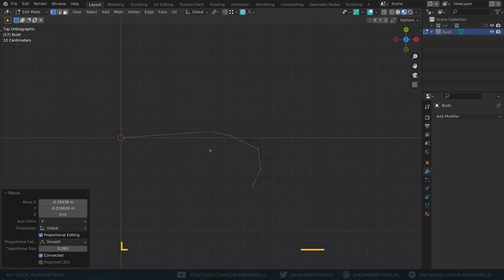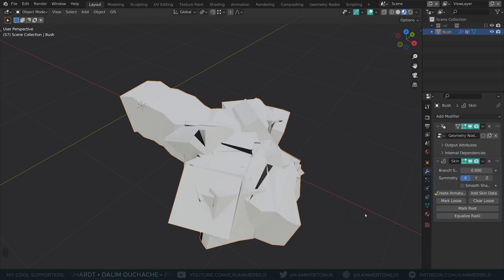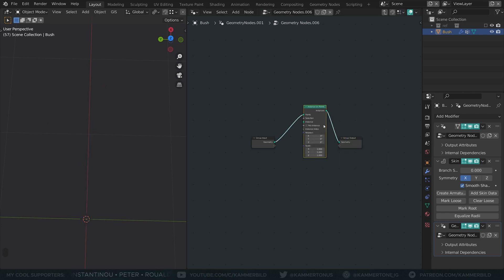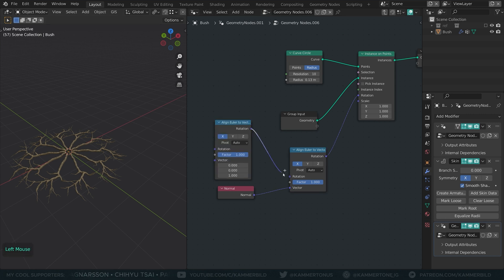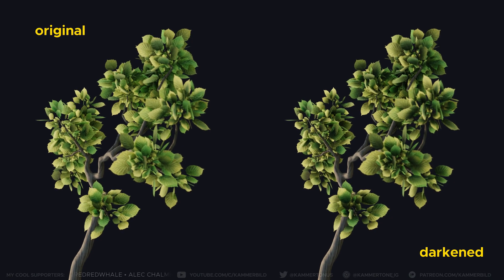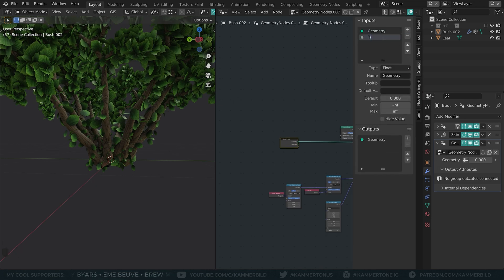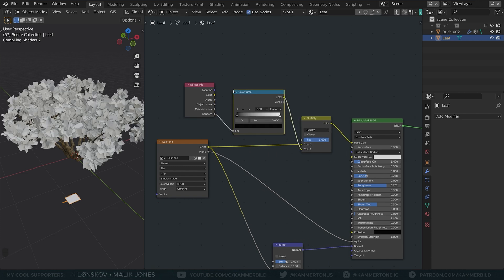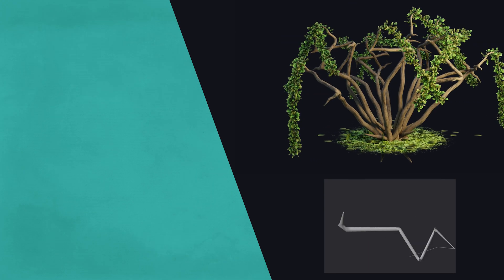Generate a cool Bush in Blender